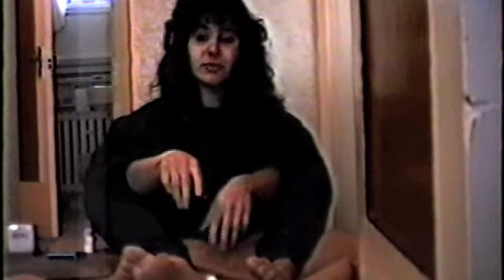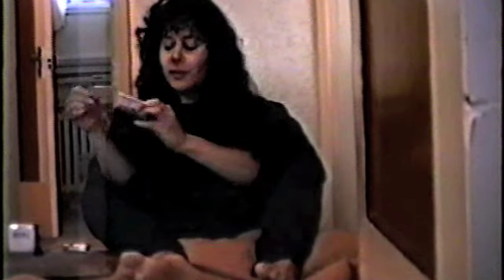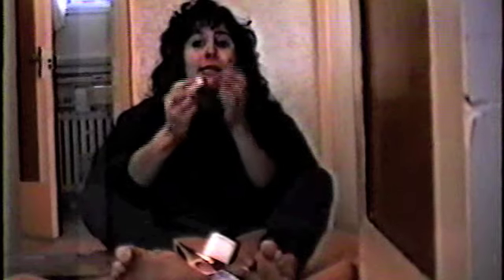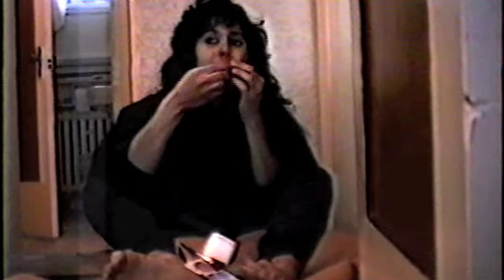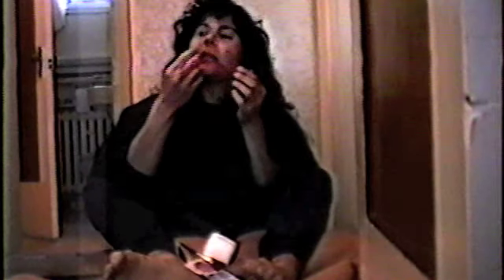Make-up in 5 minutes (comedy) comedians applying make-up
Zoe